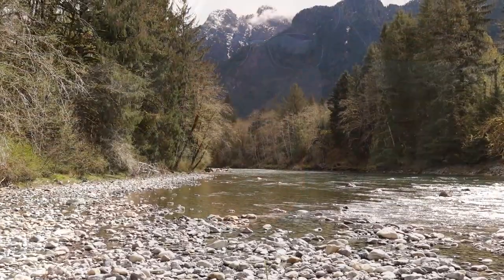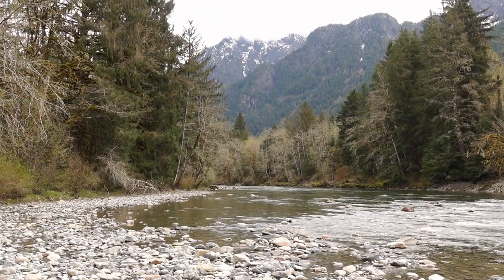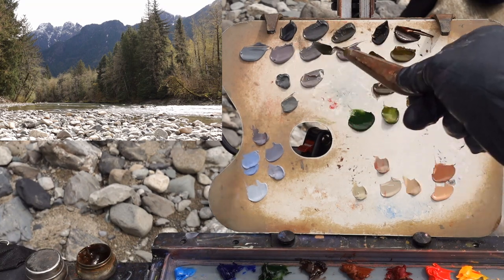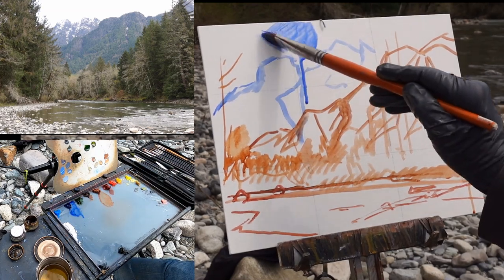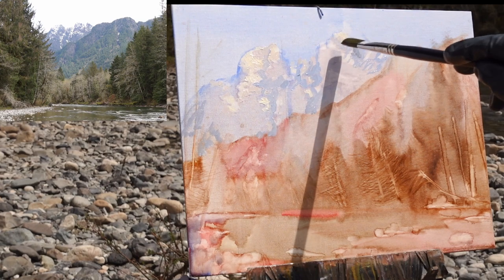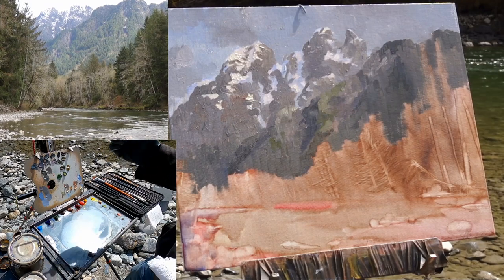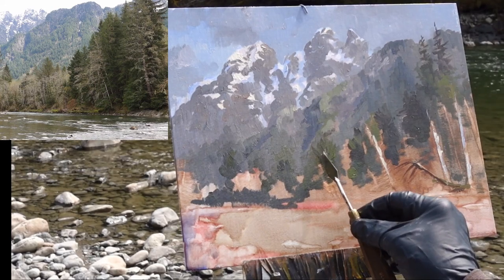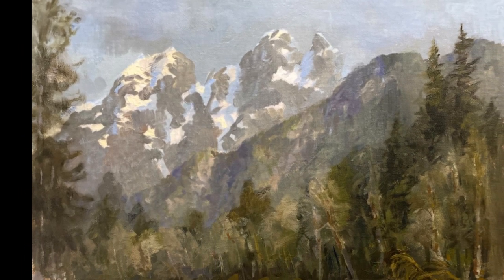GET THE FEELING OF THE PLACE INTO YOUR PLEIN AIR oil painting with Jon Bradham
In this video, I hike in spring along the Middle Fork Snoqualmie River in  Washington and create a plein air oil painting with the beautiful river and Cascade foothills in the background.   I talk about some of the great mountain landscape painters I admire and try to learn from, and how try to incorporate the location into my finished painting.